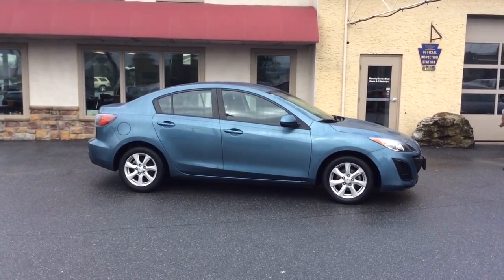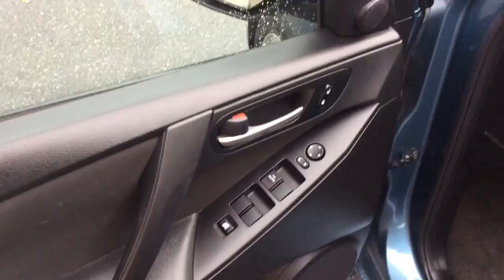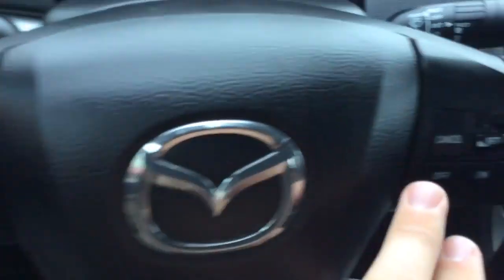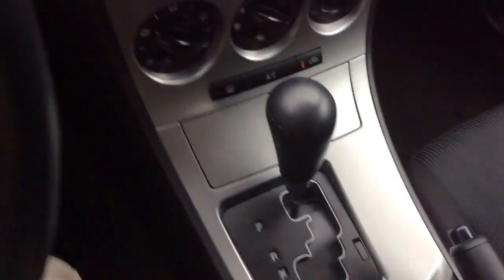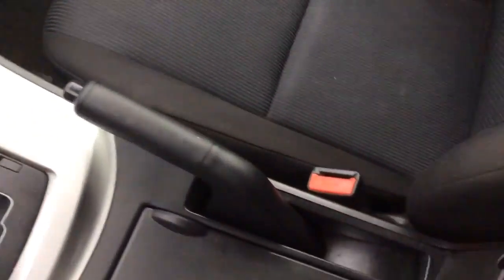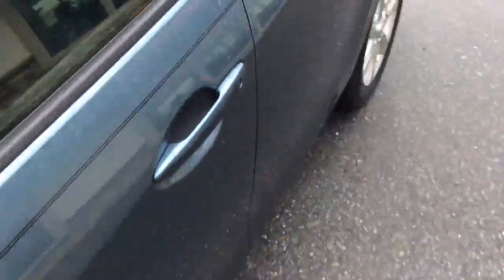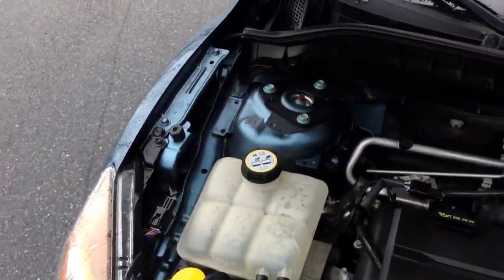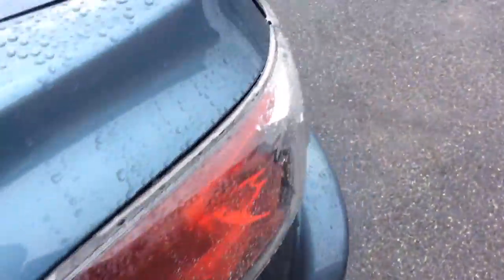RRAS t9437 2011 Mazda3